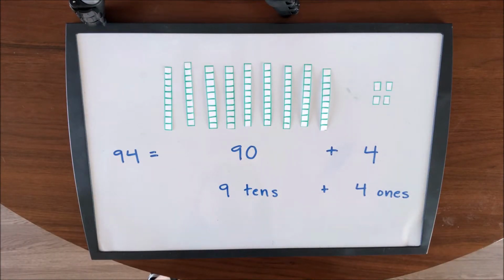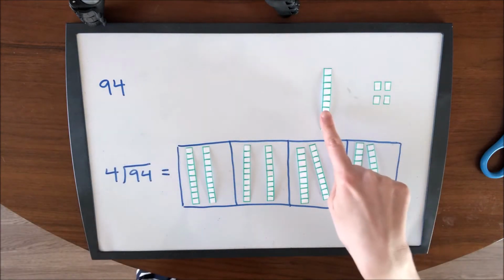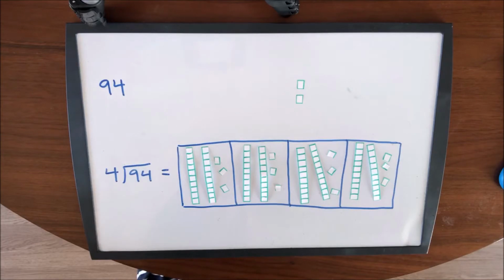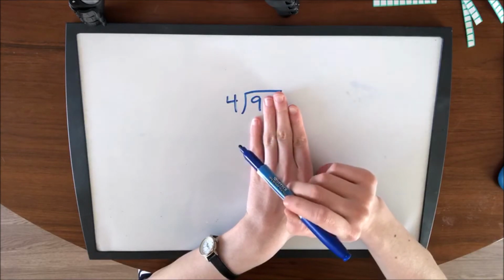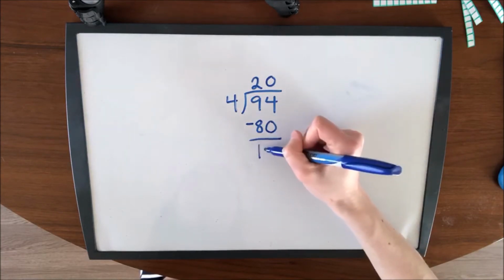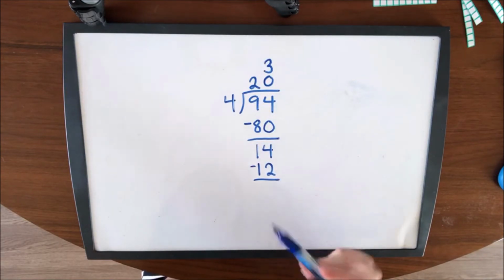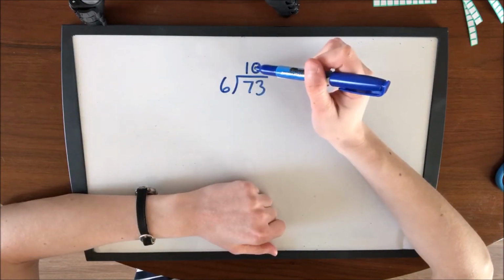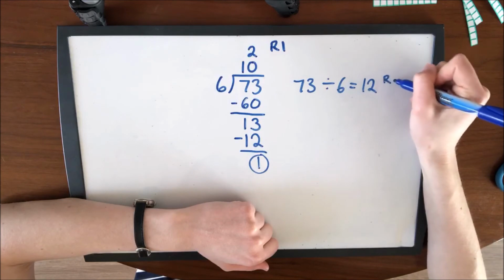Long Division - Ch. 10, Lesson 6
Long division can be a challenge, so feel free to watch this video as many times as you need to! Our homework this week will be p. 287, #3-5.